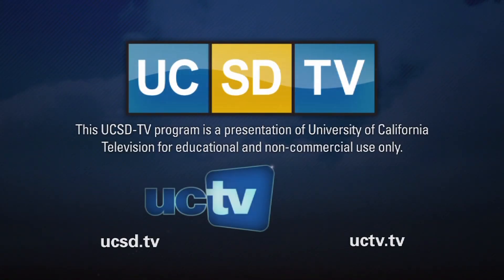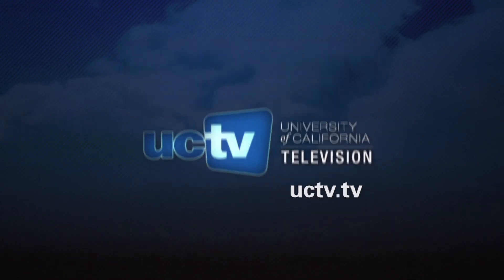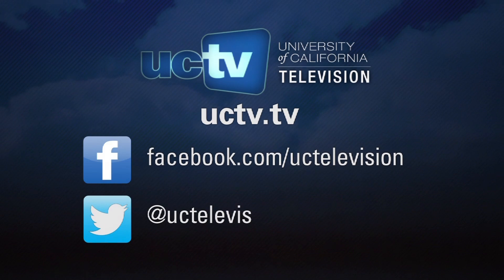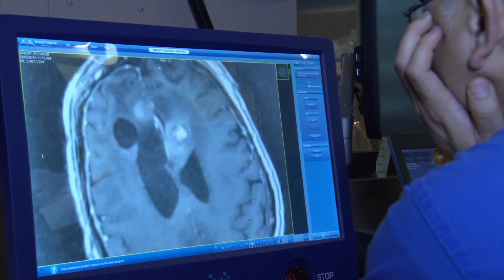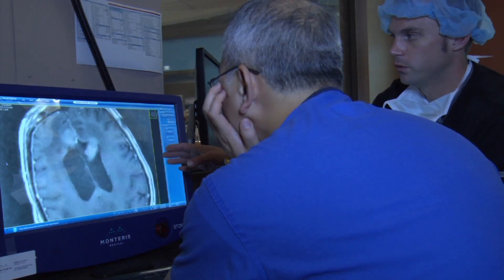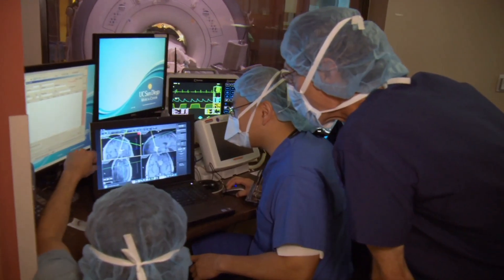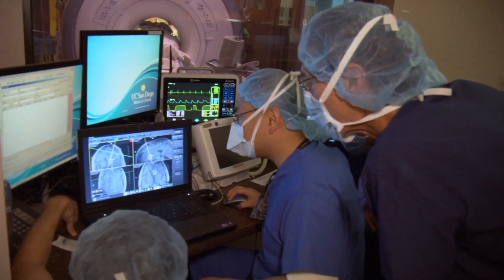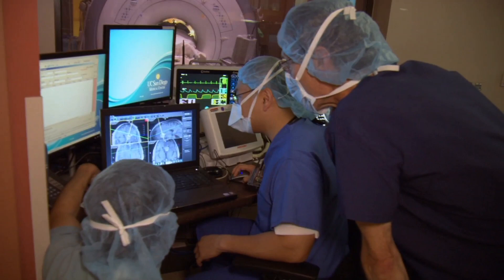Brain Tumors Tractography and Surgery in the MRI - Health Matters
Historically, neurosurgeons have had little information available to help navigate through the brain during surgery. New technologies are now allowing them to design more direct trajectories to brain tumors as well safely remove more of the tumor minimizing damage to healthy brain tissue. Dr. Clark Chen joins Dr. David Granet to explain how tractography and performing surgery in the MRI are improving patient outcomes. Series: "Foundations for Future Health Care Providers" [8/2014] [Health and Medicine] [Show ID: 28395]